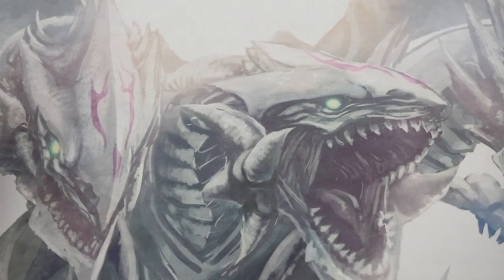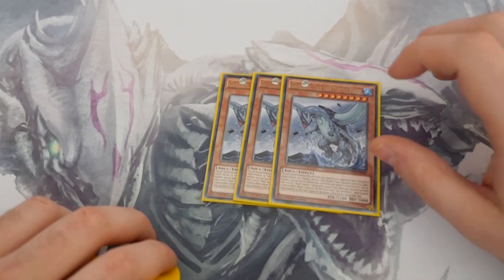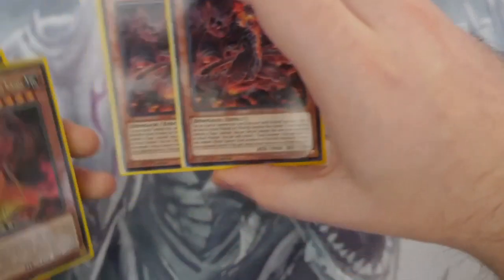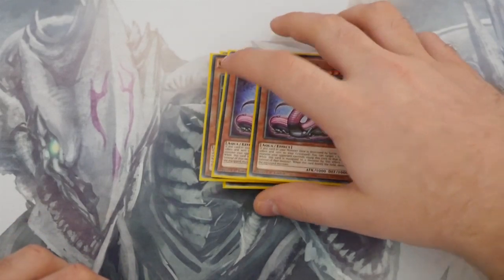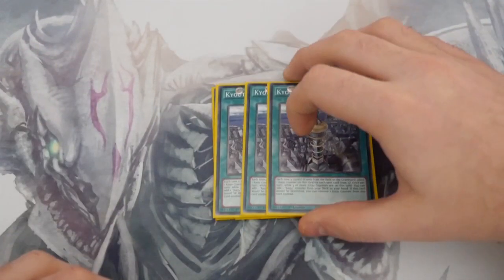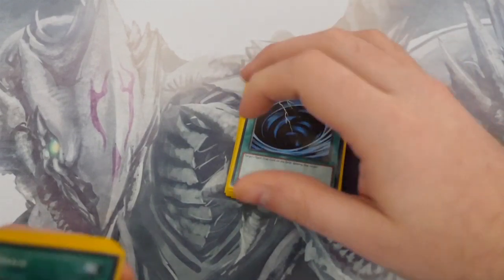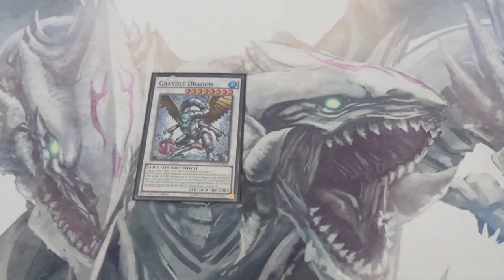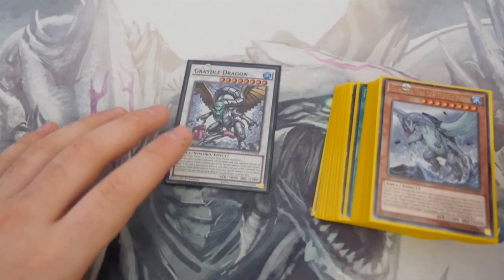Graydle Kaiju Deck Profile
Another deck profile from Zephyr Wargames,

Graydle Kaiju deck - Including the new BOSH support and with a discussion of alternative cards that can be included.

We will be bringing you more deck profiles, duels and box openings very soon.

If there is any decks, duels or openings you want put them in the comments below.

Happy Dueling!